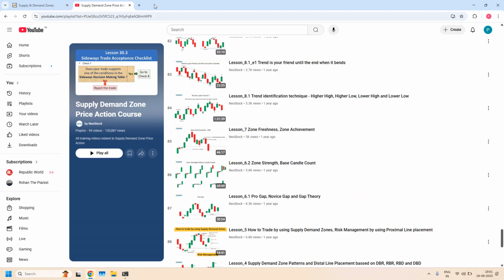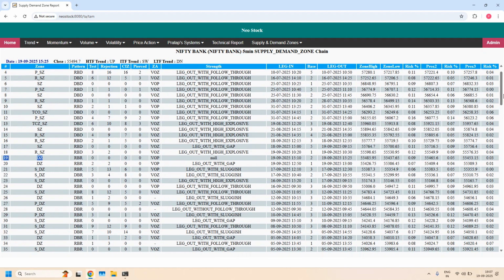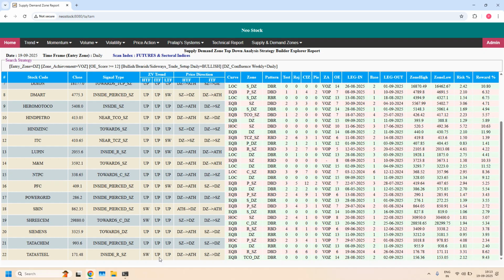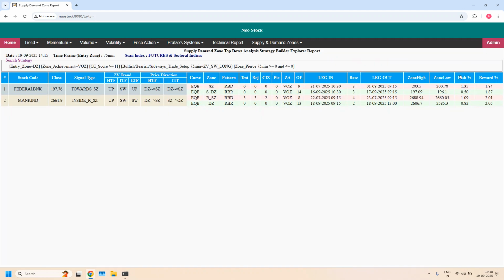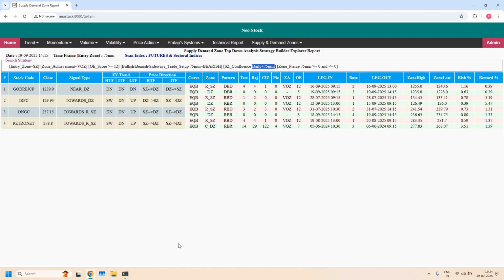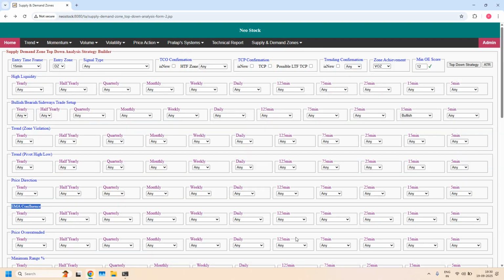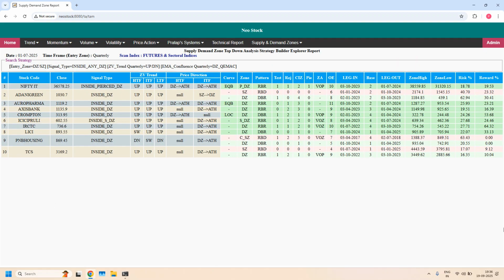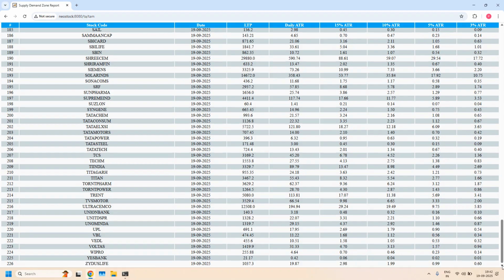NeoStock Supply Demand Zone Reports (19-Sep-2025)